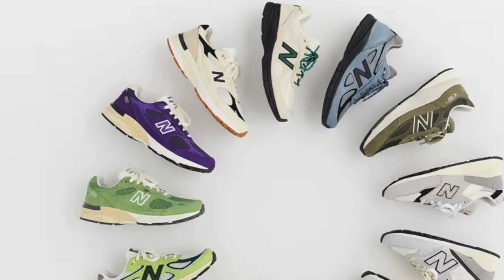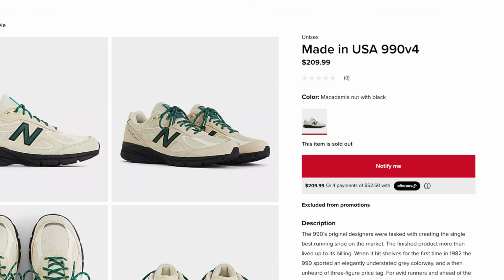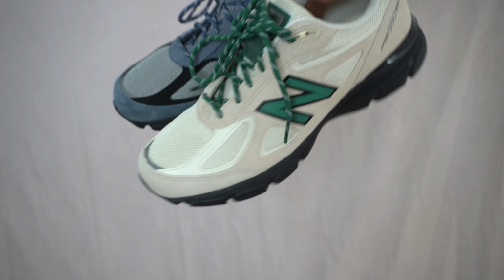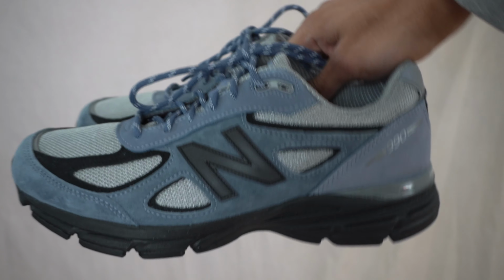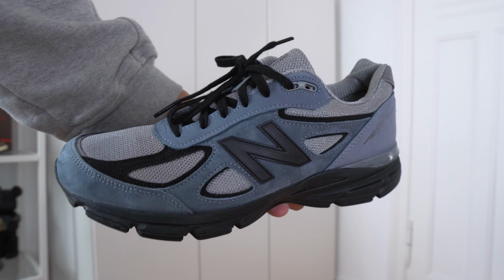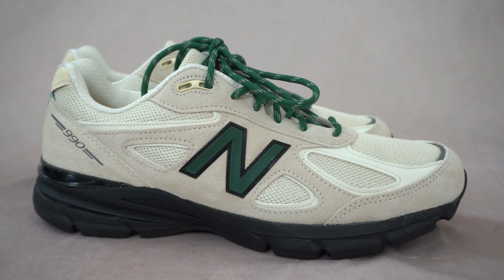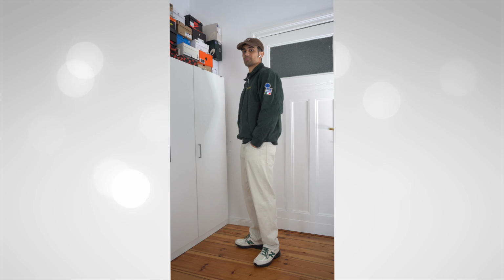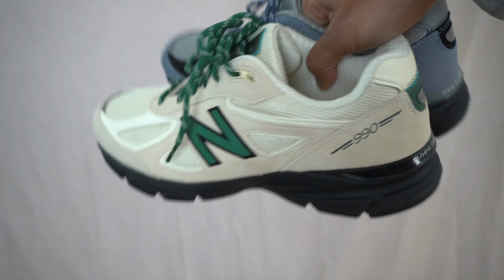These Colorways are SO GOOD - New Balance 990v4 Arctic Grey & Macadamia Nut MiUSA Review & On Feet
In this video I review the New Balance 990v4 Made in USA Arctic Grey and 990v4 Macadamia Nut Pairs. Both these pairs are part of Season 5 of the New Balance Made in USA collection and are some of the best 990v4 colorways we have seen in a while

If your size is not available then try StockX

5:31 - Sizing & How to Style

My equipment